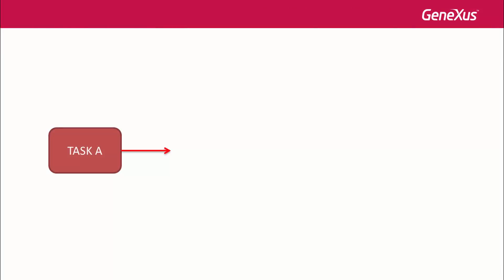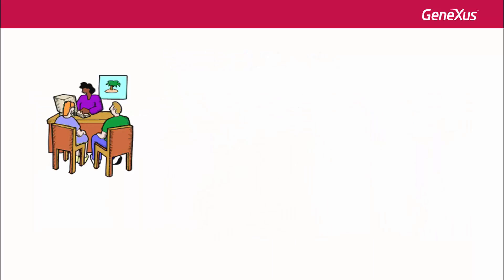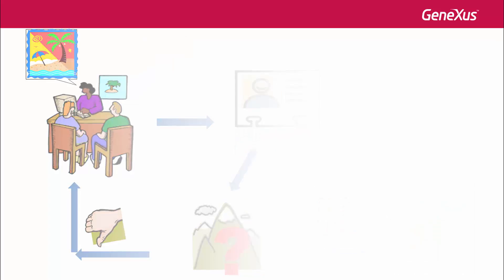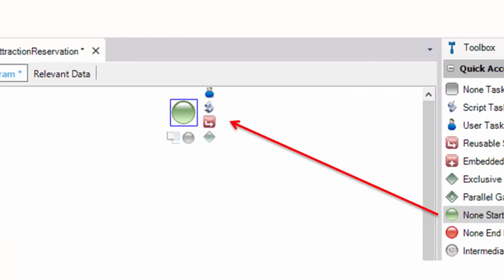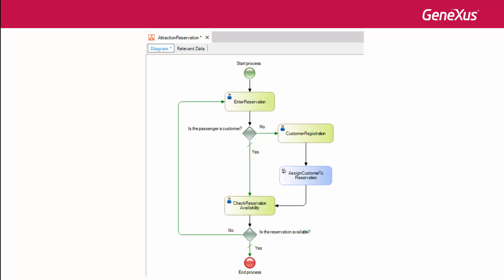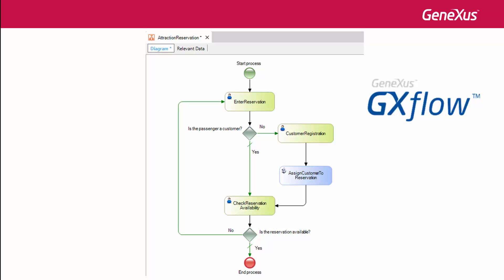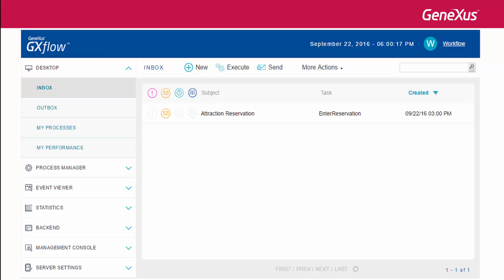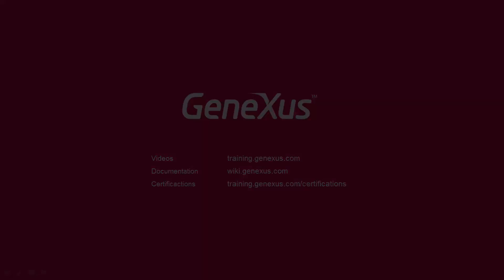Introduction to BPM Suite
An introduction to the GeneXus Suite for managing business processes (BPM Suite), and how we may define a sequence of tasks from our reality as business process and model it in GeneXus to then execute it. With the GXflow client, we show how each user has an incoming tray with the user’s tasks pending execution and an administrator able to define users and permits, as well as to monitor the execution and modify the order of execution of tasks while optimizing the business process.